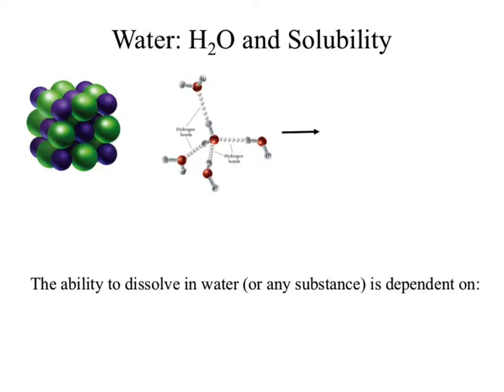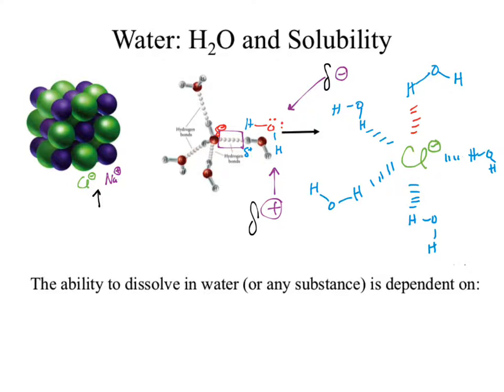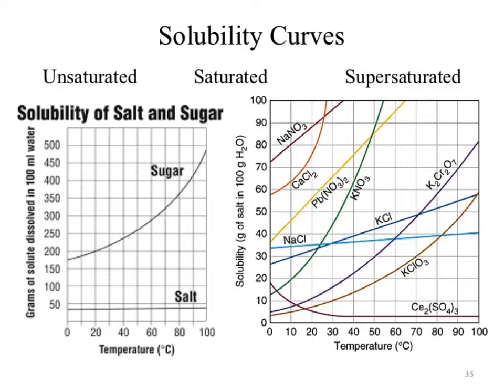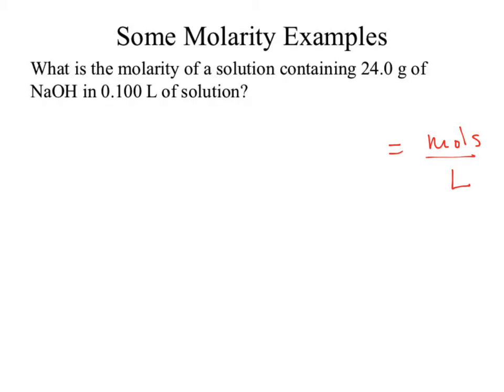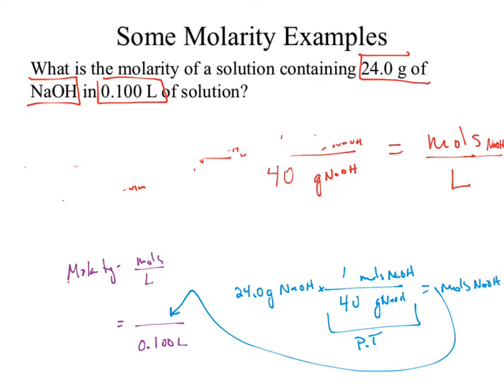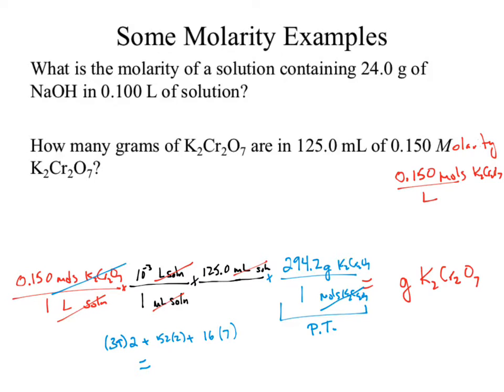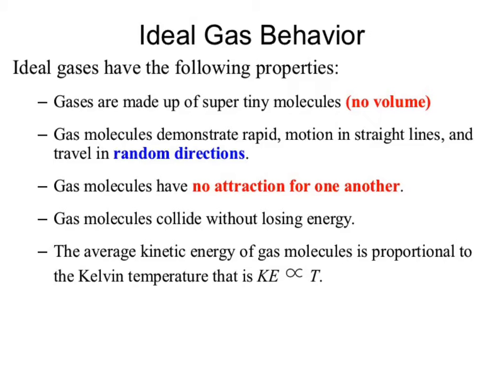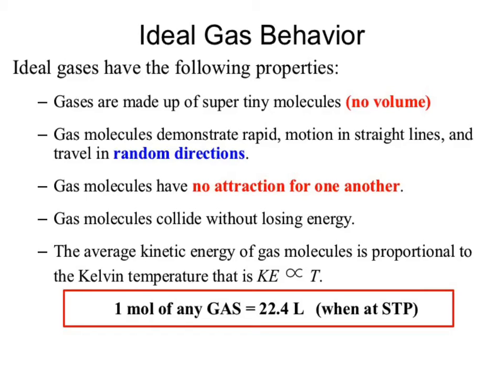130FA18 LC wk12b convertGas